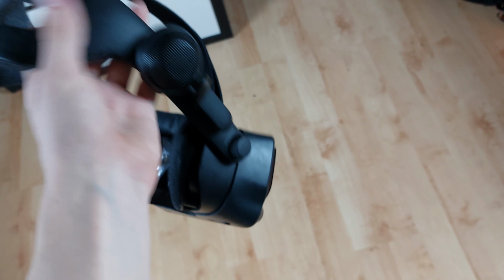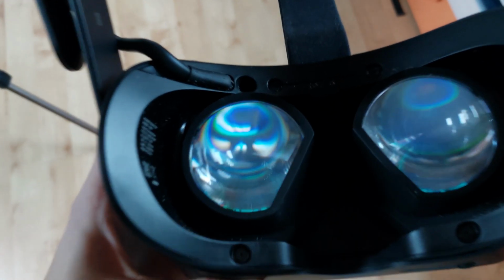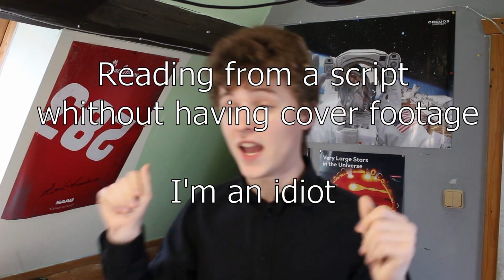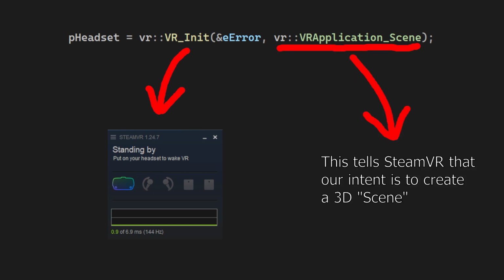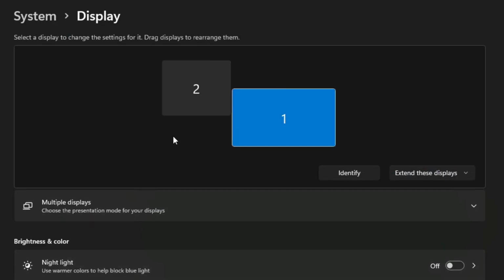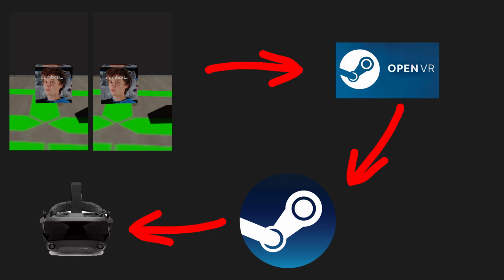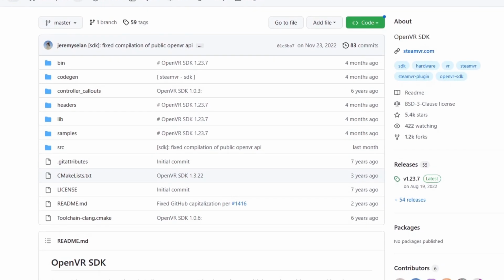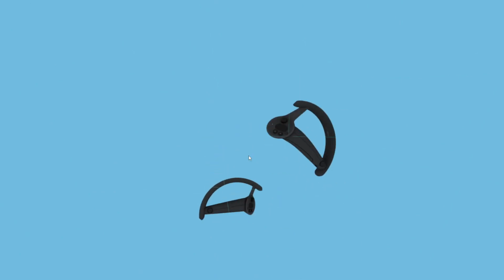Exploring the technology behind VR!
I have a Discord server!

I have an Instagram! (although I still don't know how to use it)

That's all the stuff I have for now!